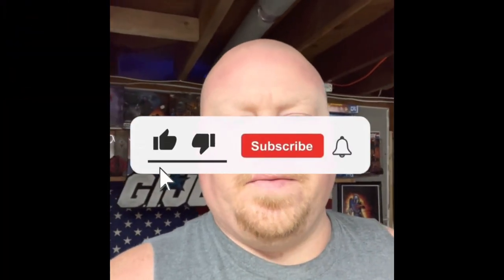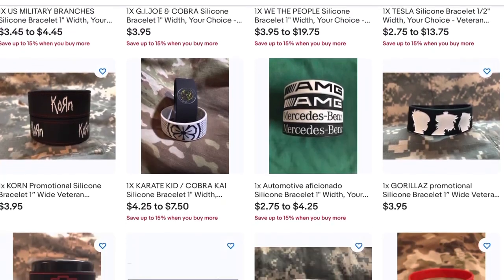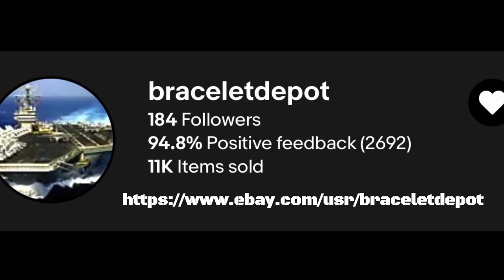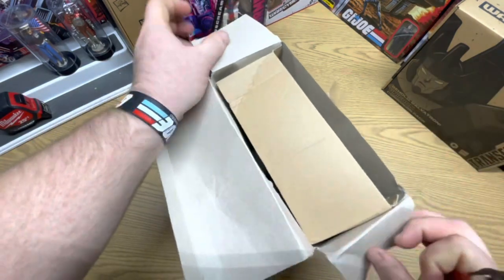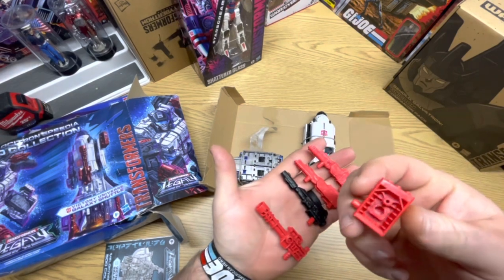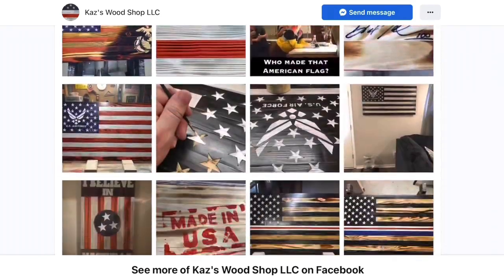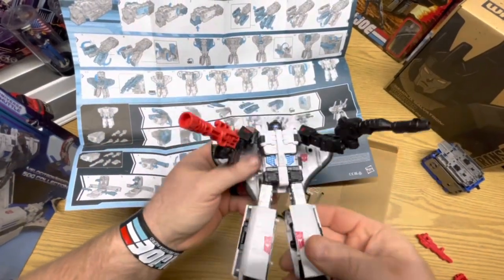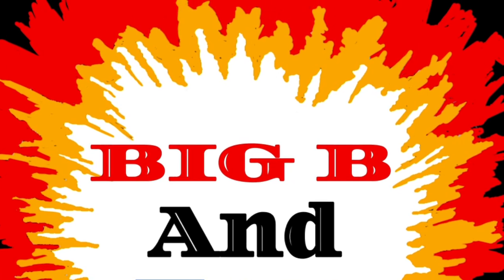Unboxing Review: Transformers Legacy Velocitron Leader Victory Universe Galaxy Shuttle Worth It!?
Welcome to Toys_B_Us! We plan to do weekly content: News,Toy Hunts, Reviews, and more

braceletdepot

Kaz's Wood Shop LLC

MUSIC DESCRIPTION:

"Energetic Rock" is included energetic guitars, big rock drums and MOKKA vocal.

“Nu Metal Rock Instrumental Music / No Copyright @ArkZion”

"Ghost by Karl Casey @White Bat Audio"
"Covenant by Karl Casey @White Bat Audio"